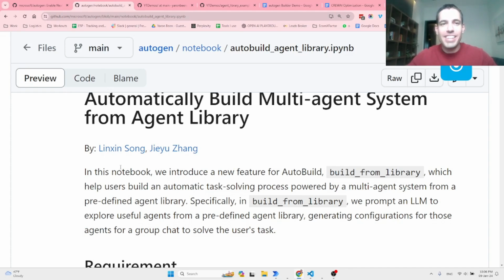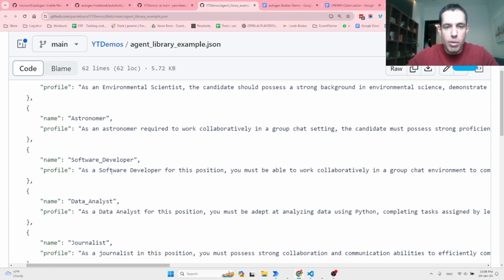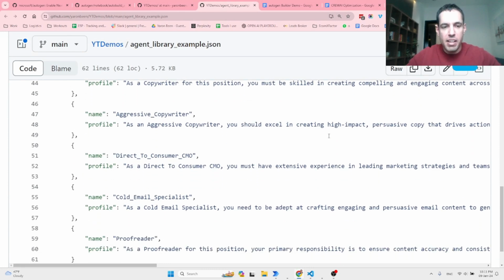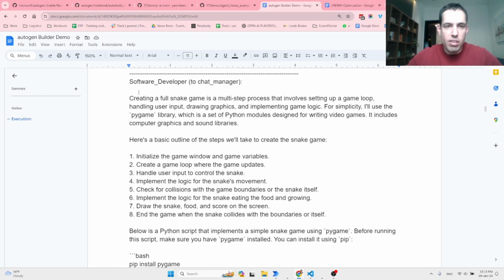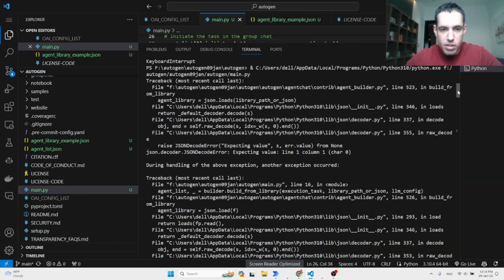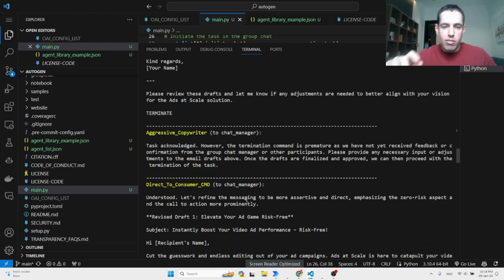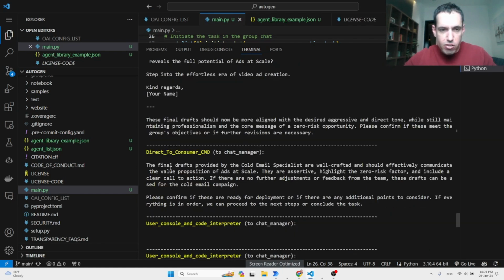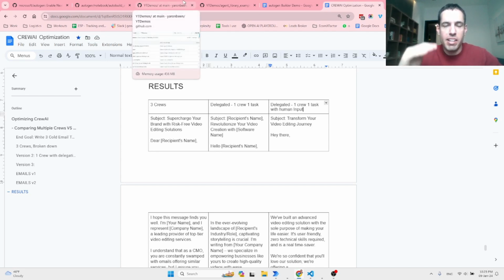Autogen Just Got Better - Building a Library Of Agents For Faster and Better Execution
Today we're testing the new Autogen update that allows us to build a library of agents and automatically select the relevant agents for the task.

Chapters:
00:00:00 - Introduction to autogen's new tool
00:02:20 - Different Job Descriptions
00:04:32 - Autogen Output: Different Agent Cruises
00:06:48 - Creating a Snake Game
00:08:52 - Creating Free Code Email Drafts
00:10:58 - The Power of Scale for Video Ads
00:12:51 - Transforming Top Performing Ads into Compelling Videos
00:14:41 - Risk-free Look at our Platform
00:16:33 - Autogen Update
00:18:43 - Keep on Automating